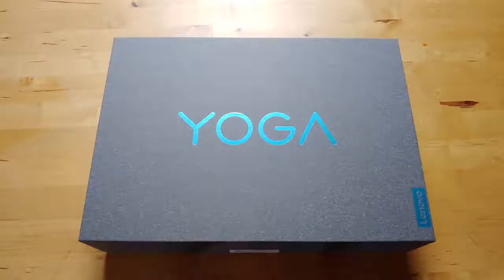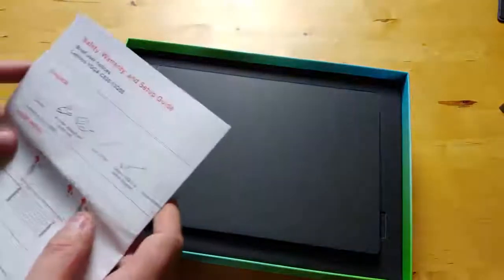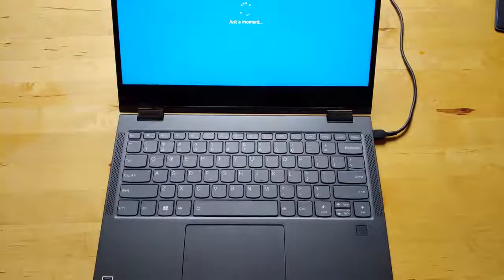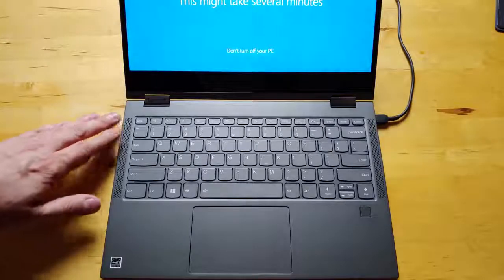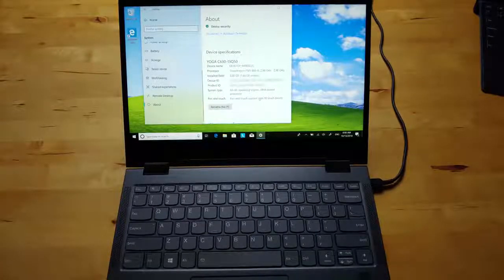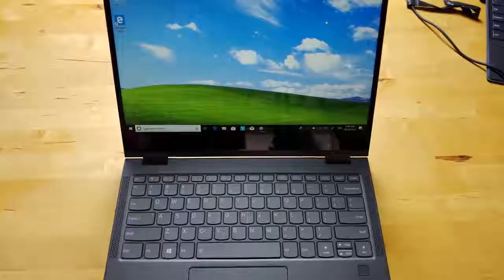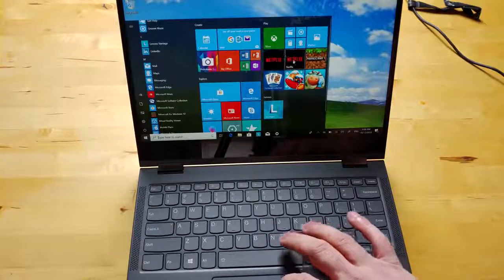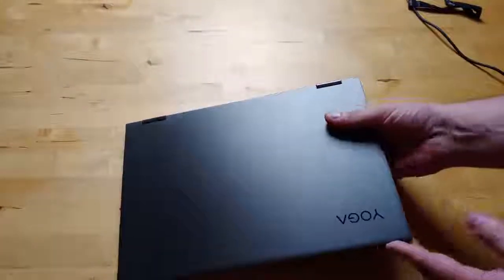Lenovo Yoga C630 WOS unboxing